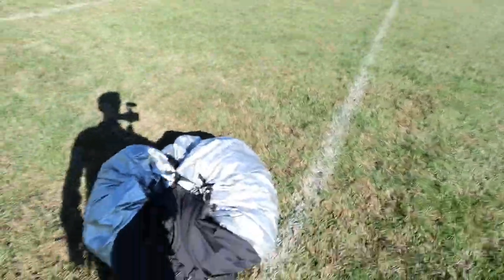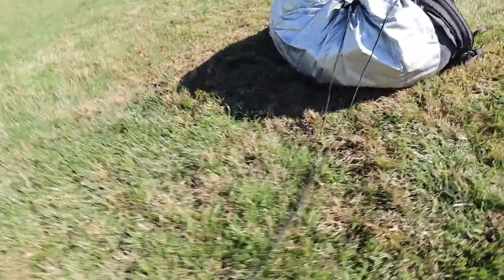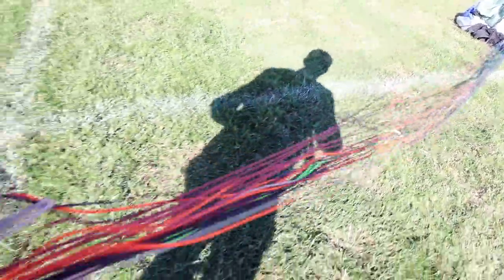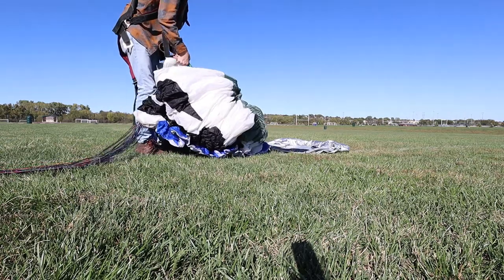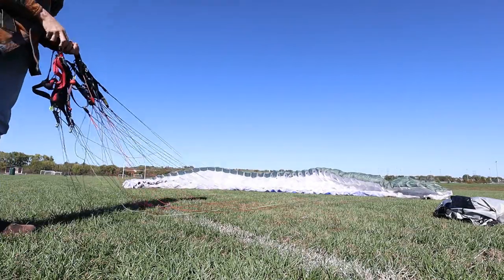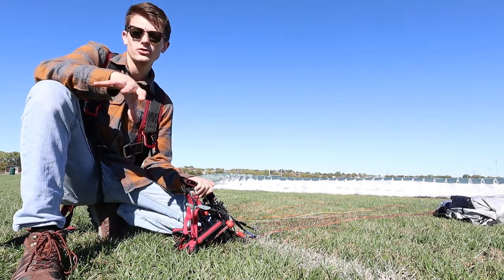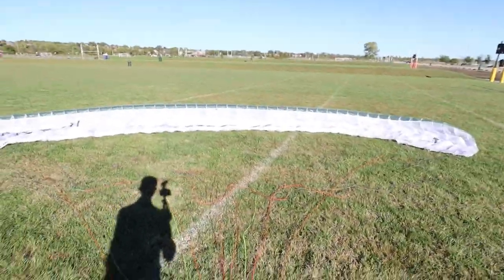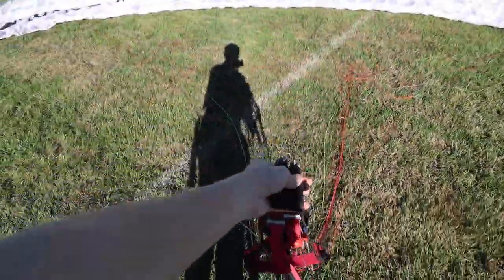How to Pack a Paramotor Wing!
Hope you all were able to learn something new from the vid. Sorry about the length, didn't intend on making it so long.